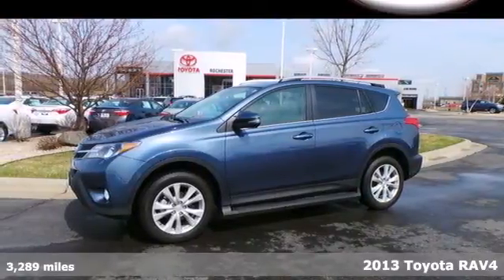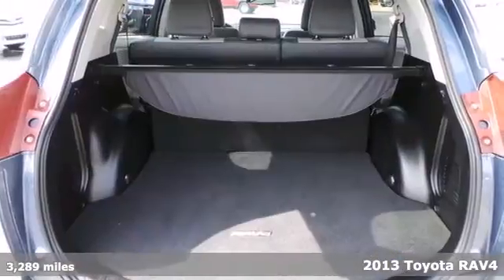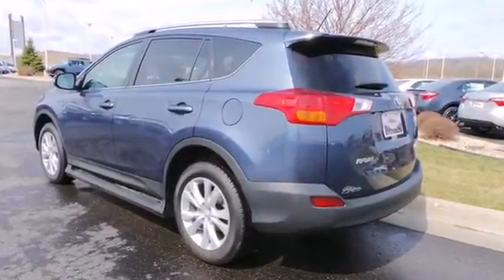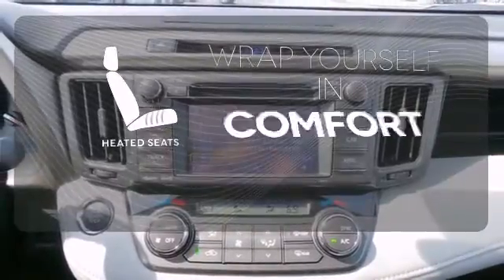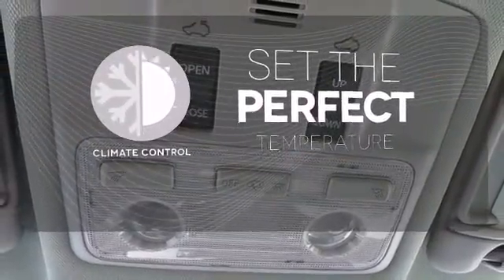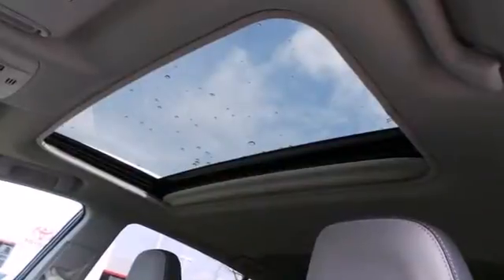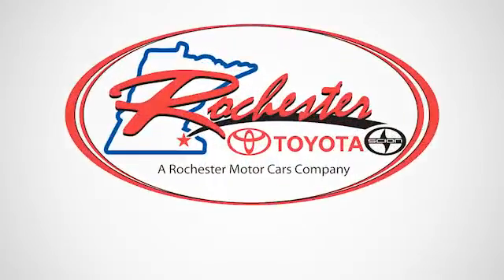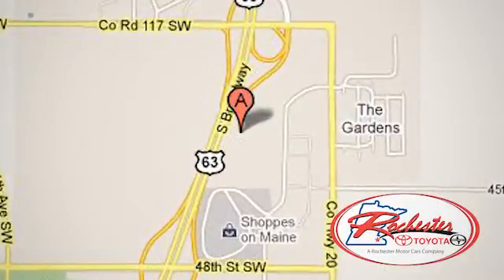2013 Toyota RAV4 Rochester MN Winona, MN AS45424 - SOLD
Year: 2013
Make: Toyota
Model: RAV4
Trim: Limited
Engine: 2.5L 4-Cylinder DOHC Dual VVT-i
Transmission: 6-Speed Automatic
Color: Blue
Mileage: 3289
Stock #: AS45424
2.5L 4-Cylinder DOHC Dual VVT-i, AWD, 18" x 7.5J Alloy Wheels, ABS brakes, Autocheck One Owner, Local Trade, Power moonroof, Remote keyless entry, Split folding rear seat, and Spoiler. Don't pay too much for the beautiful-looking SUV you want...Come on down and take a look at this fantastic-looking 2013 Toyota RAV4. It is nicely equipped with features such as 2.5L 4-Cylinder DOHC Dual VVT-i, AWD, 18" x 7.5J Alloy Wheels, ABS brakes, Autocheck One Owner, Local Trade, Power moonroof, Remote keyless entry, Split folding rear seat, and Spoiler. This gas-saving RAV4 will get you where you need to go, with comfort and safety to spare. We look forward to earning your business.

Address:
4900 Highway 52 N